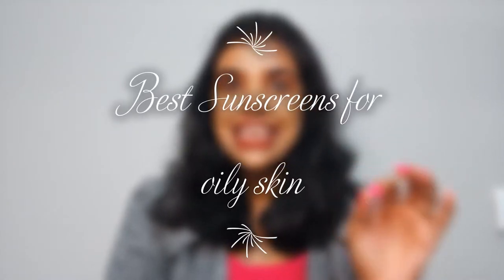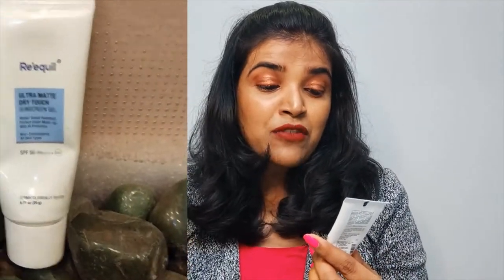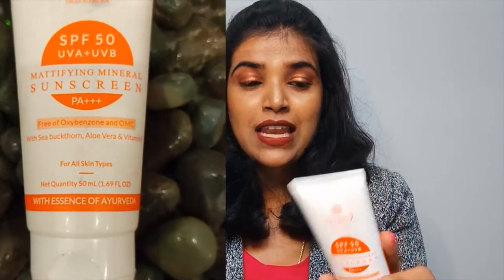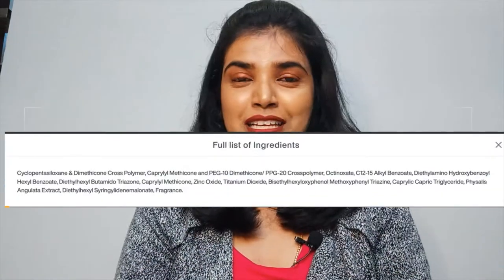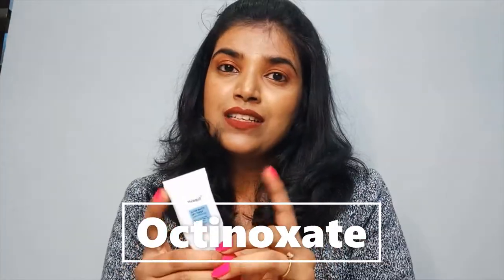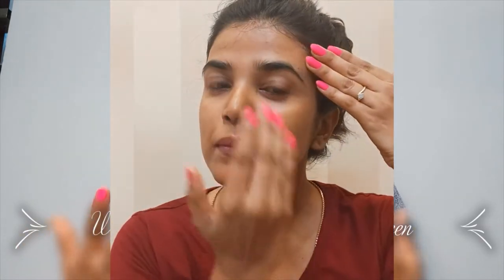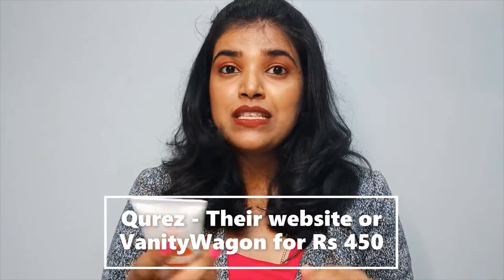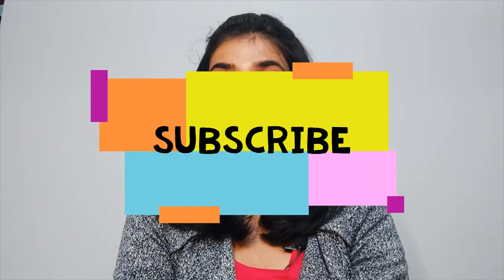Budget sunscreen for oily skin | MomGudy Days | Video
Re'equil Ultra Matte Dry Touch Sunscreen(Amazon)